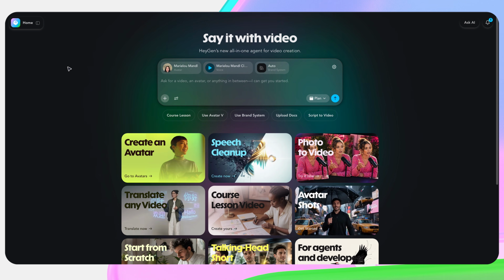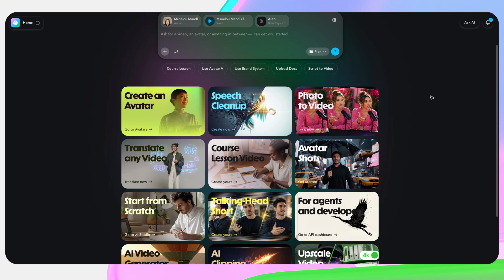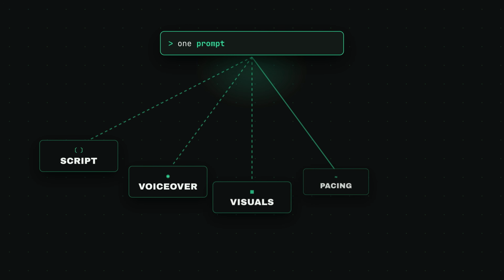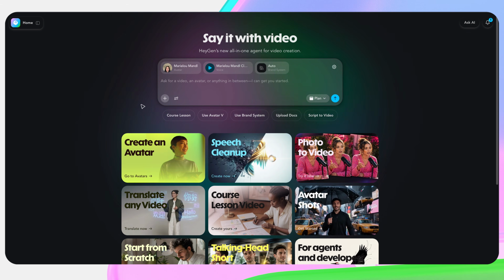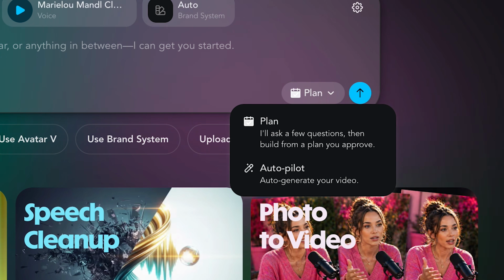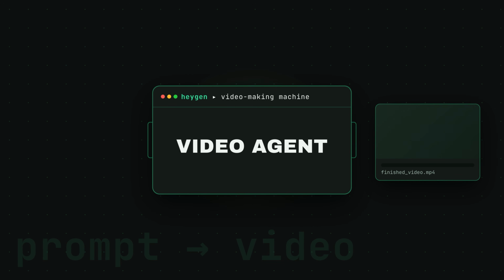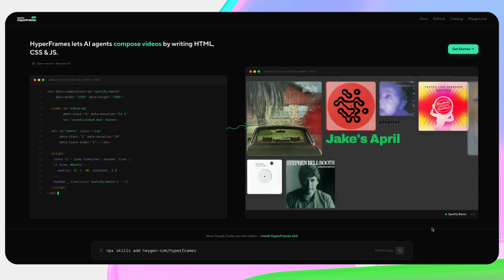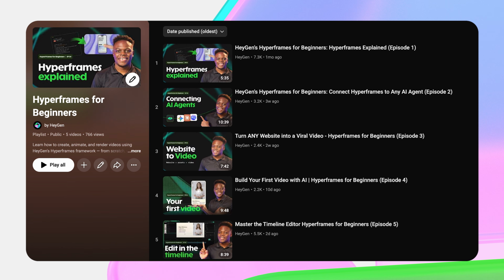HeyGen Just Combined Two of Its Best Tools (Here's What Changes)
⁣Big update: HeyGen is integrating HyperFrames directly into Video Agent — and if that sentence means nothing to you yet, this video is for you. We break down what Video Agent is, what HyperFrames actually does, and what this integration means for the videos you're already making.

Short version: nothing changes about how you use HeyGen. Same prompt box, same buttons — your videos just come out looking better, with cleaner on-screen text, graphics, and animated B-roll built in automatically.

What's covered:

- What Video Agent is and how Plan vs. Autopilot mode works
- What HyperFrames is (a box of building blocks for everything that moves on screen)
- How the two come together inside HeyGen
- A live one-prompt example showing the result
- Where to go next if you want to learn HyperFrames in more depth

Questions about this one? Drop a comment — we'll be looking.

Content Creator @marieloumandl

Chapters

00:00 – You might already be using this without knowing it
00:19 – What we're covering today
00:45 – What is Video Agent
01:07 – Quick vocabulary: A-roll and B-roll
01:25 – Plan vs. Autopilot modes
01:47 – What is HyperFrames
02:04 – HyperFrames as building blocks
02:21 – For the curious: what's under the hood
02:34 – Putting Video Agent and HyperFrames together
02:52 – What changes for you (nothing!)
03:09 – Live demo: one prompt, full video
03:44 – Recap
03:53 – Where to go deeper on HyperFrames